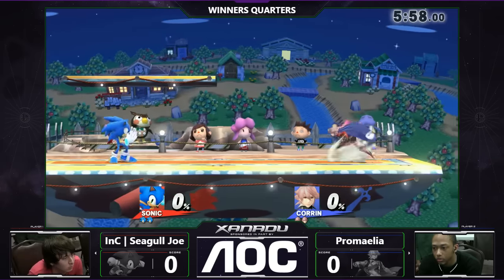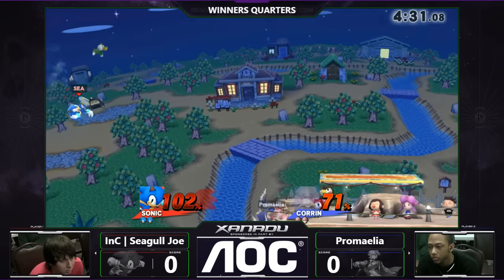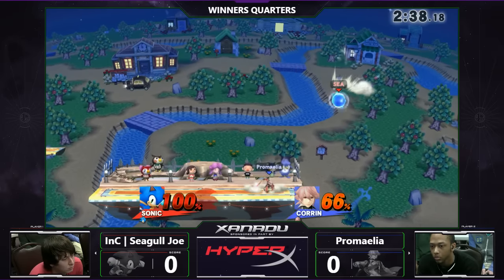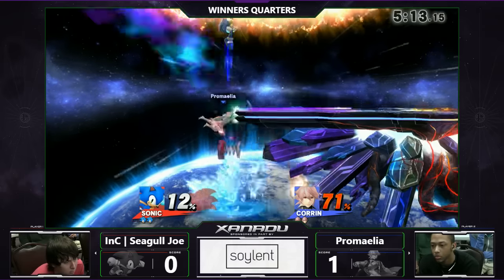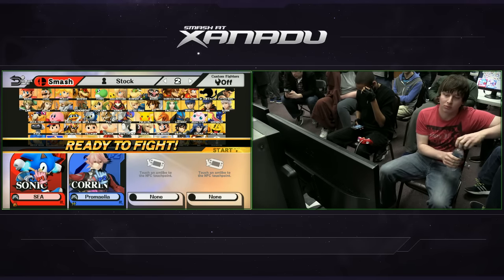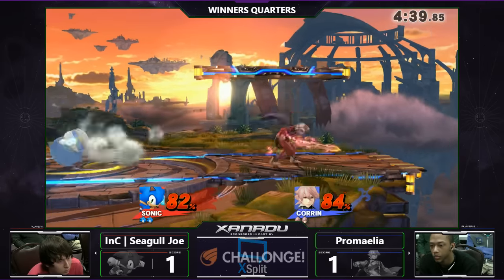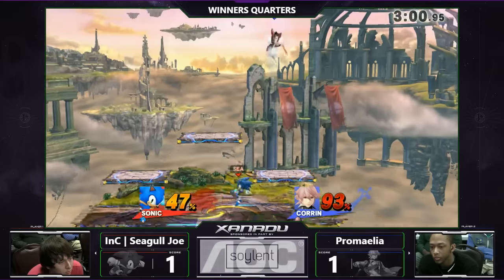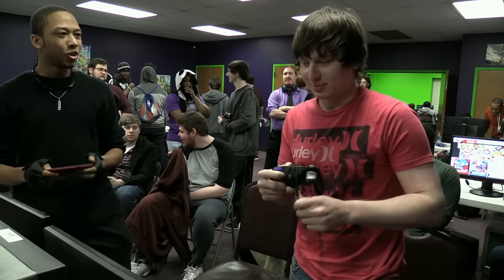S@X 185 - InC | Seagull Joe (Sonic) Vs. Promaelia (Corrin) - SSB4 Winners Quarters - Smash for Wii U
Smash @ Xanadu, Every Week!, 1/17/2017, Xanadu Games, 3921 Vero Rd, Arbutus, MD